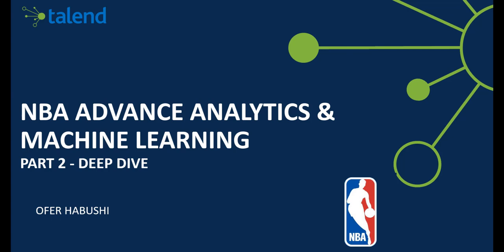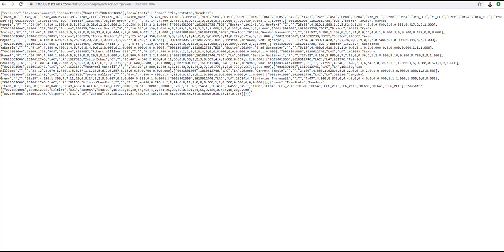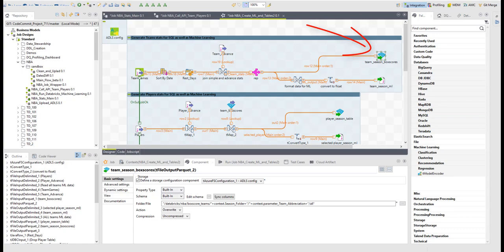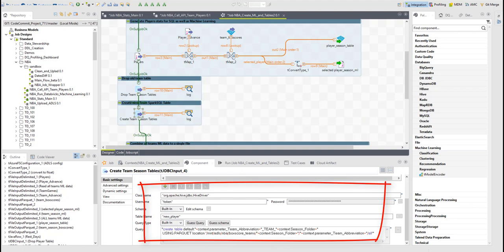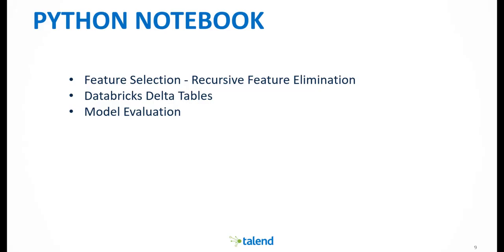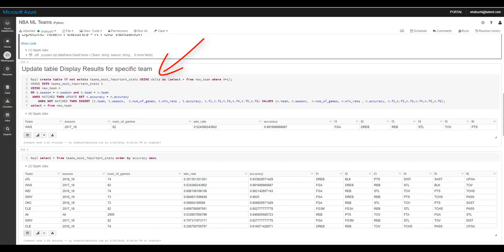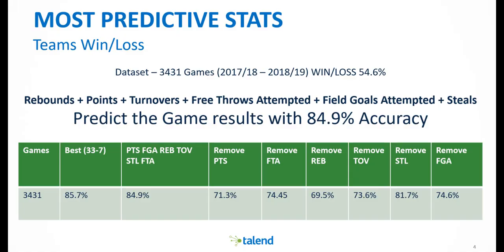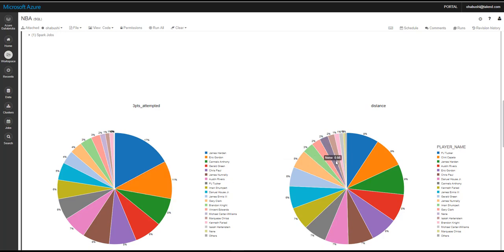NBA advance analytics & machine learning , Part 2 - Deep dive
A technical tutorial on how to fetch and analyze NBA advance stats. Using Talend and Databricks we look at fetching NBA stats and using Machine learning to determine which stats correlate with winning the most.